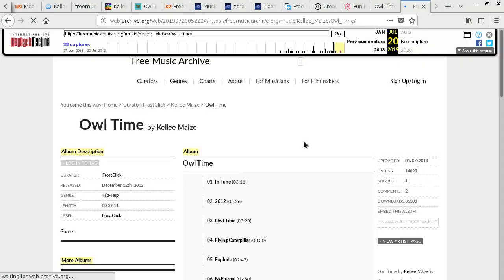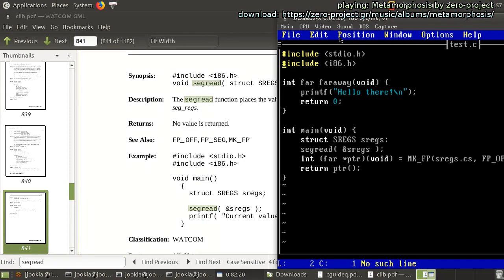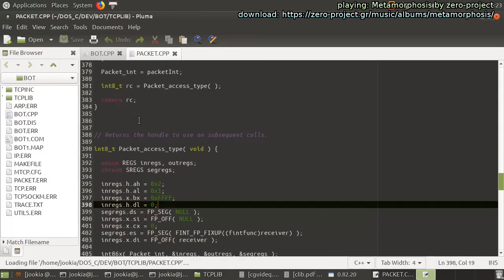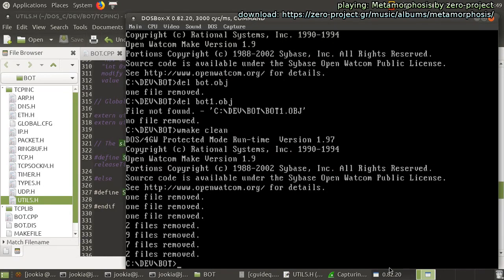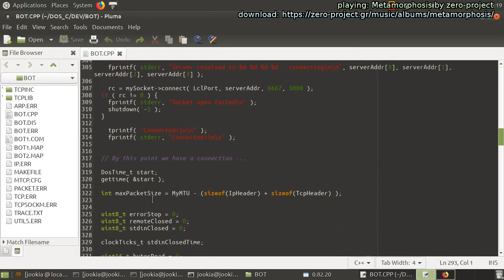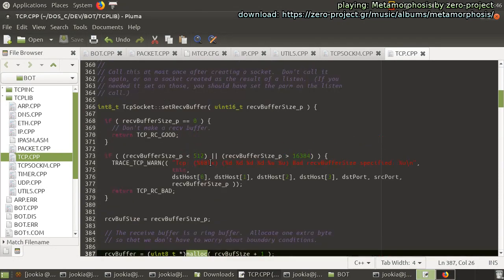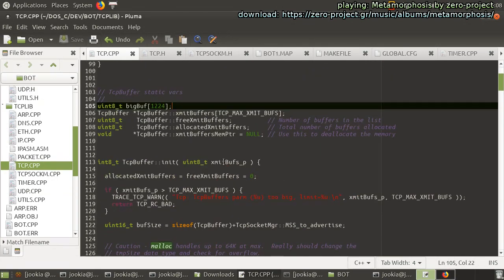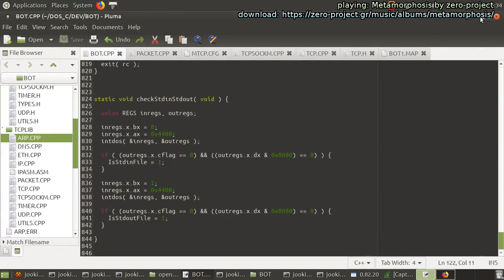Programming a DOS Twitch Bot: Part 8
Today we finally fix last episode's interrupt loop. Then debug another.

This video may include adult language and humor.

Music Albums:

Copyright March 7 2015 zero-project
Licensed CC-BY-SA 4.0

Timestamps:

00:00:00 - Rant about music licensing
00:10:14 - Introduction and bug explaining
00:44:40 - Showing the fix for the bug
00:54:10 - Showing my fix implementation for the bot
01:02:40 - Demonstrating the fixed bot
01:10:00 - Debugging and fixing another interrupt crash
01:24:40 - Debugging a freeze
01:40:20 - Fixing handling disconnect packets
01:54:40 - Removing use of malloc
02:27:45 - Tweaking buffer sizes
02:37:35 - Debugging the interrupt crash again
02:51:50 - Digging in to Watcom's malloc code
02:59:55 - Realizing this was all my fault and fixing the code
03:02:38 - Showing working networked COM executable
03:03:00 - Cleaning up and wrapping up